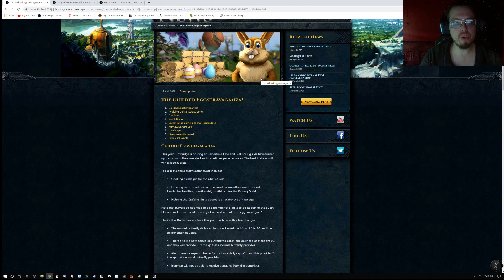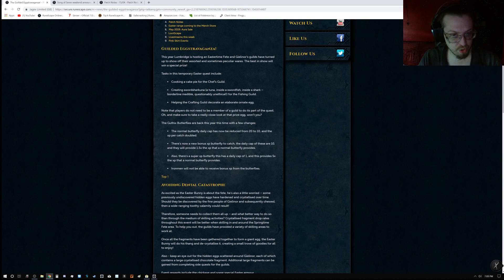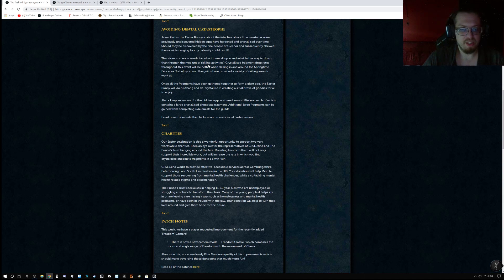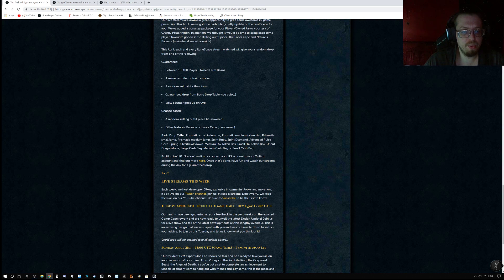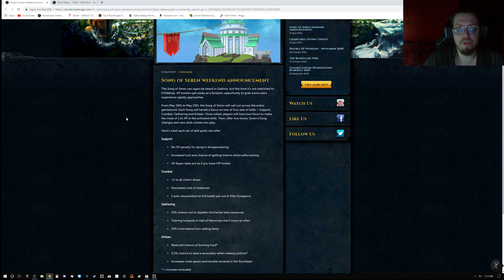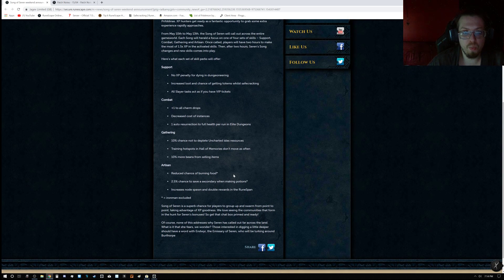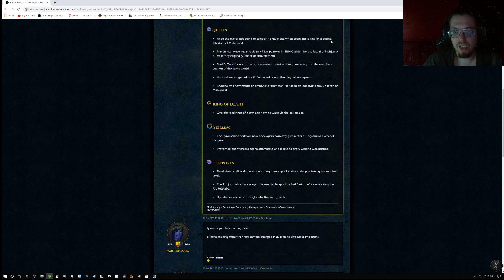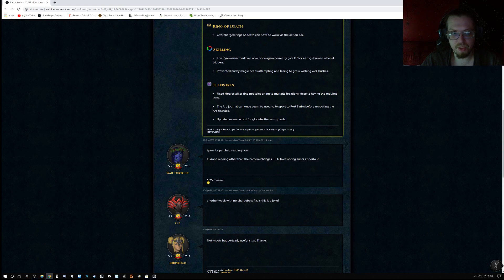RS3 Update: Easter is Here!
Those who are a fan of holiday events, rejoice!

Find out this weeks update and patch notes here!